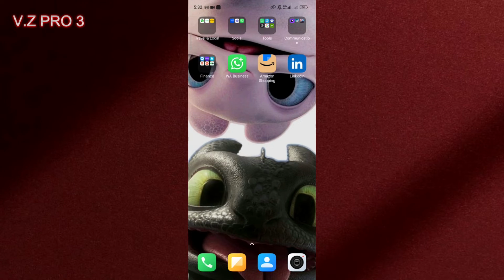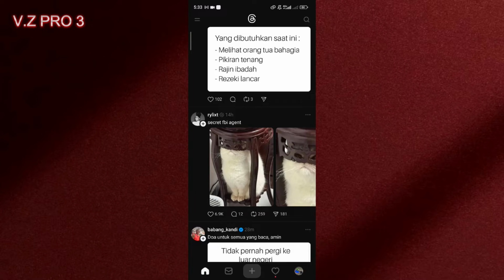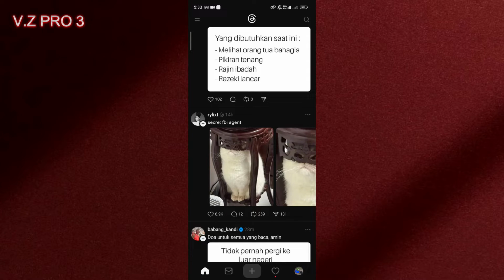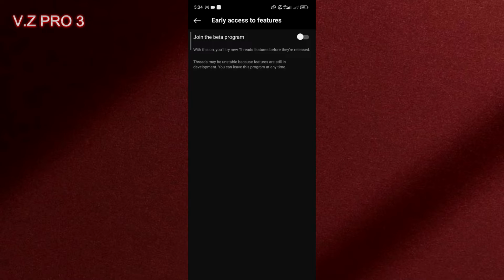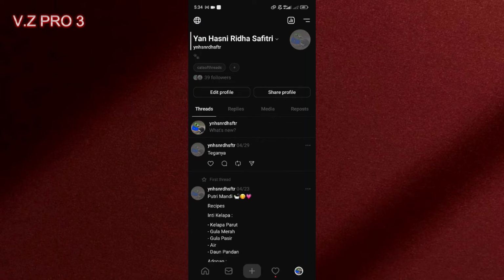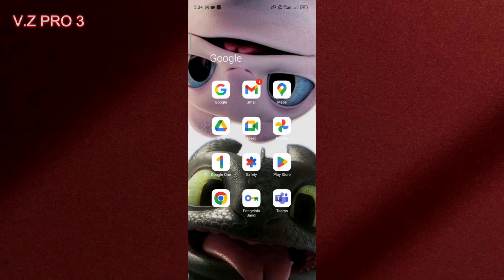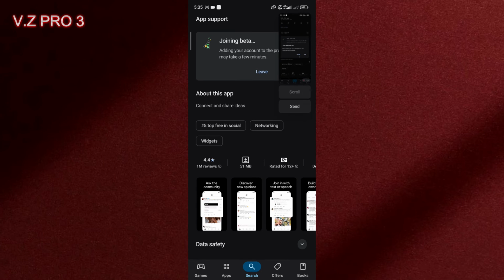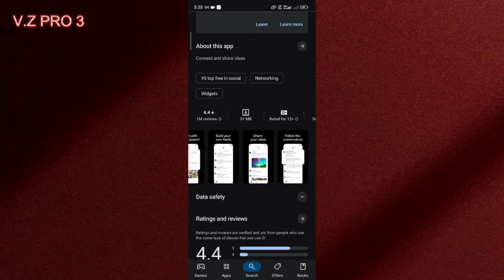How to Get Early Access Features on Threads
Becoming a Threads beta tester is a great way to try out new features before anyone else and help improve the app. If you don’t mind occasional bugs or sharing your usage data with Meta, use the above steps to sign up.